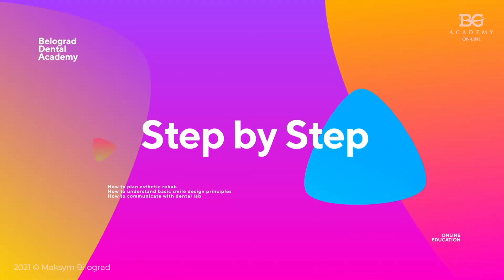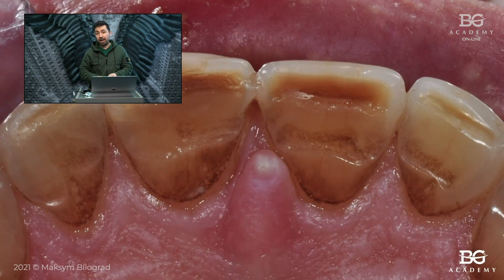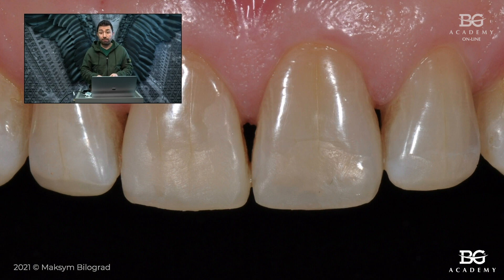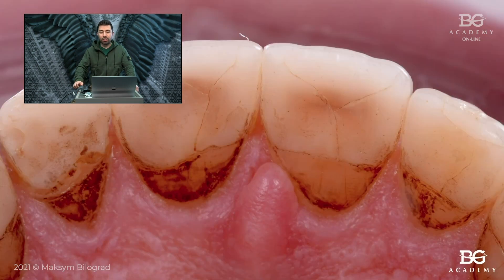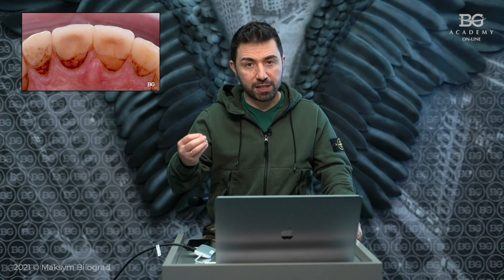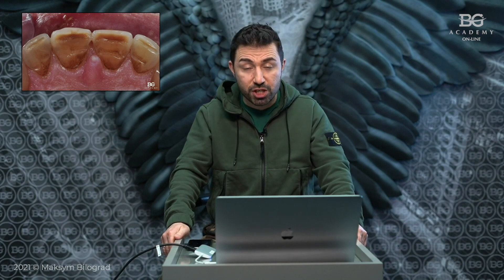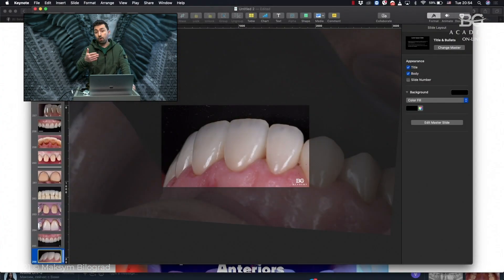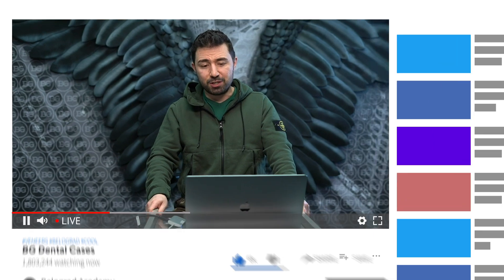Cracked e.max | BG Dental Cases #19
It happens. Strong emax crown can be crakes.
Why it happens and how to ovoid that we will discuss during this case presentation

Write in the comments what clinical cases you would like to see in this project.

If you want to upgrade your knowledge we kindly invite you to attend online master-class
🔴«Preparation for full crowns: Anteriors»